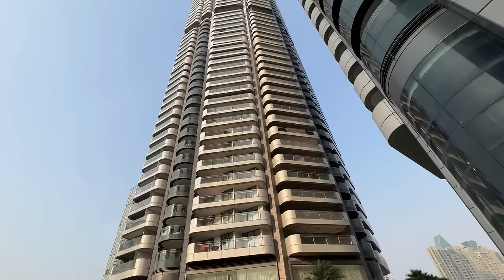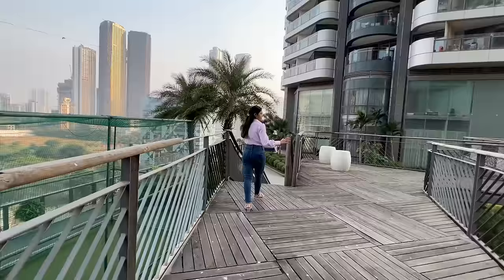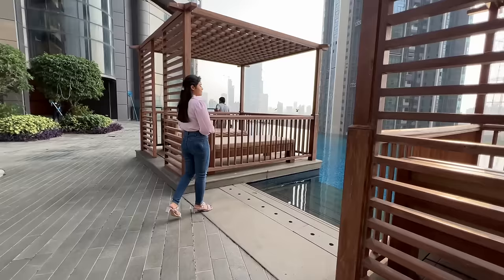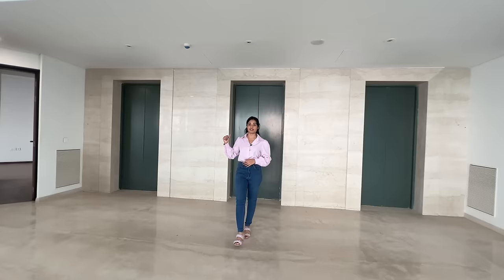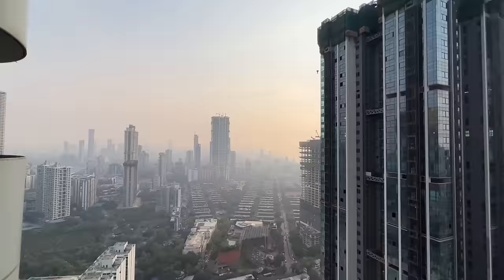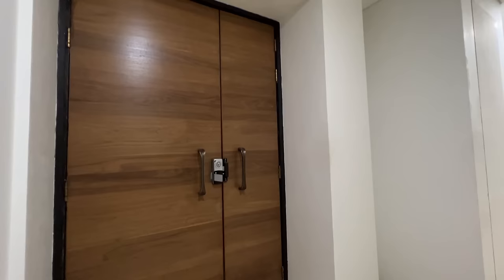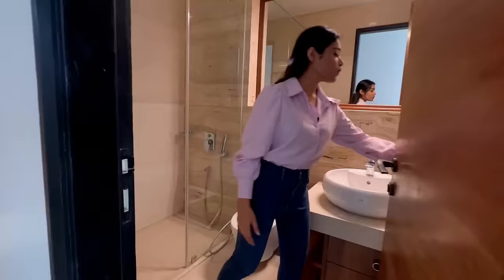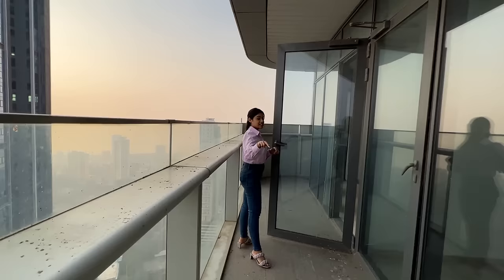4BHK LUXURY SEA VIEW Residence in OMKAR 1973, WORLI, Mumbai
4 BHK Apartment in Omkar 1973

📍 Worli, Mumbai, Maharashtra 400030

About Omkar 1973
• Royal Entrance - Glide your prized chariots into our drop-off plaza and make your grand entrance.
• Lobby - Grand entrance lobbies prepare you for the spectacle you will experience inside.
• Scenic Infinity pool - Swim and relax in an outstanding infinity pool -a true luxury that only a few can enjoy.
• Living Space - Lose yourself in the luxury of space.
• Dining Room - A dash of lights, a pinch of elegance and the wholesomeness of family time.
• Study - Recreate the world in your books while lounging in tranquillity.
• Master Bedroom - Where the first rays of the sun wake you to a beautiful morning.
• Master Bath - Modern day sanctuaries for a holistic bathing experience.
• Pool Deck - Unwind from the day's hectic pace with a relaxing dip in the Jacuzzi and swimming while overlooking the city's night lights.
• Sky Terrace - Something that matches the magnificence of your views to the splendour of your home

These are some of many features available at Omkar 1973.
Omkar 1973 is a luxury residential project located in Mumbai South, Mumbai. The project offers a range of luxurious homes from 3BHK to 5BHK, with sizes ranging from 1335 sqft to 4700 sqft. The project features a stunning view of the city and the Arabian Sea, and encompasses 3 towers that scale beyond a combined height of 900 Plus meters. Never before has and perhaps never again will, a structure of such monumental significance emerge, that too in the very heart of Mumbai – India’s gateway to the world
This project is located in Worli which is popular for High class living area. The tower is thoughtfully designed and structured as 3 wings in total which consists of 76 floors, 75 Floors and 60 Floors for residential apartments.

Development Partners:
• Design Credits and Architecture design: Fosters+Partners, UK
• Interior design: Hirsch Bedner Associates (HBA), UK
• Structure consultants: Buro Happold
• Construction: Larsen & Toubro Limited
• ighting designer: DHA, UK
• Landscaping: LDA, UK
• Pet care facility: The Barkley, USA
• Spa: ESPA, UK

The apartment's specifics are as follows:
• Luxe 4-bedroom layout
• 2665 sq.ft. Carpet and 4504 sq.ft.  buildable space
• Spacious balcony
• Semi Furnished is the state of the apartment at this point.
• 2 Dedicated car parkings
• State of the art modern amenities
• Top of the line security systems
The apartment is available for lease at 4.5L
Note: In Omkar 1973  3 BHK are quoted at Rs. 11 - 12 Cr. and 4 BHK are quoted at Rs. 15 - 16 Cr

Host: Simran Gupta

FOR MORE DETAILS CALL
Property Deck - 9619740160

📱 DM / Whatsapp